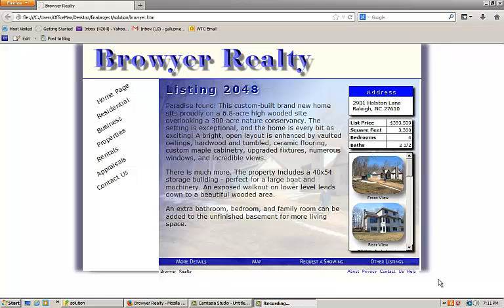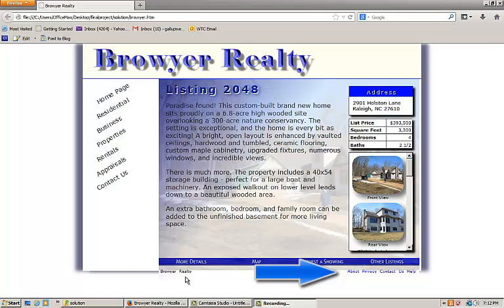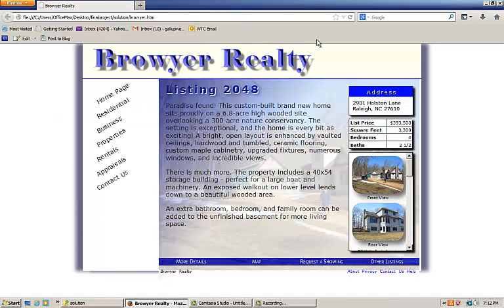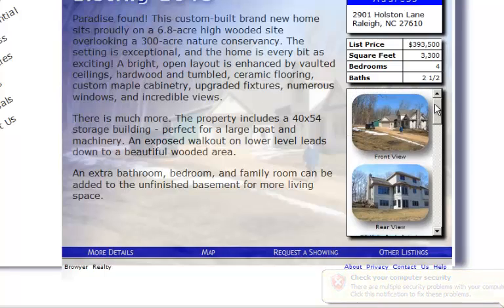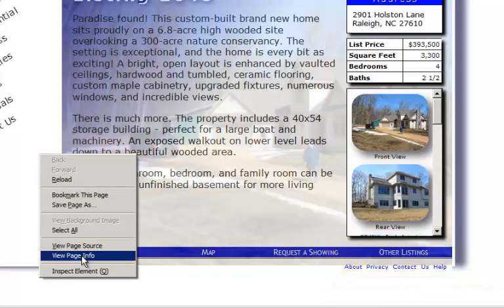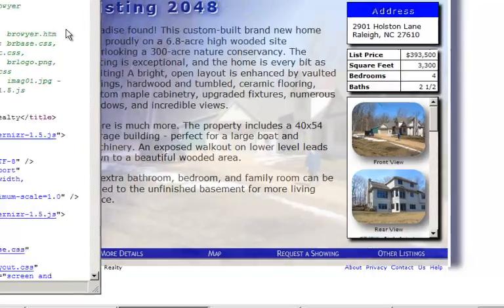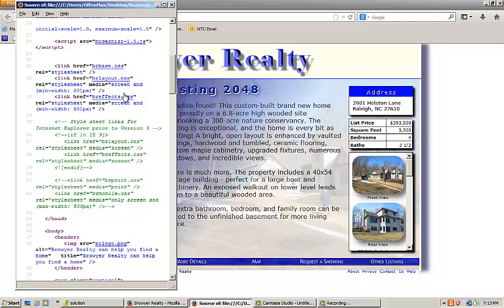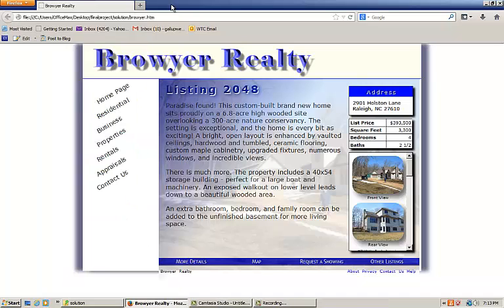WEB 110 Final Project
View the final web page design and layout for WEB 110 Final Project.